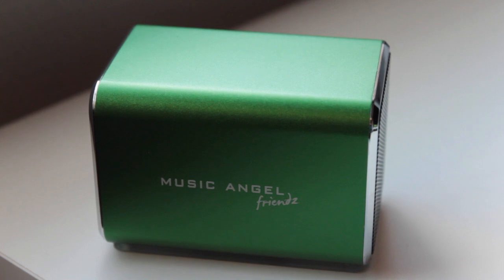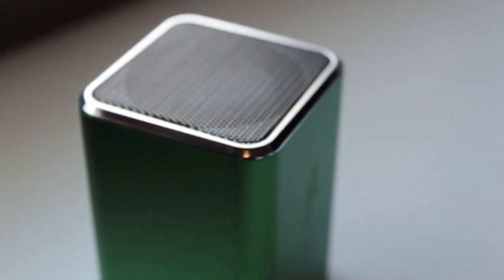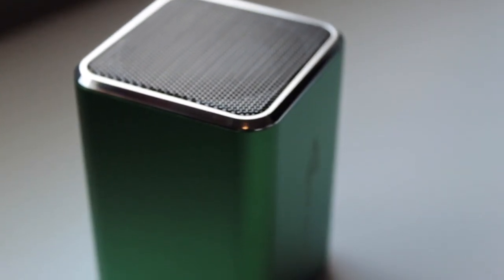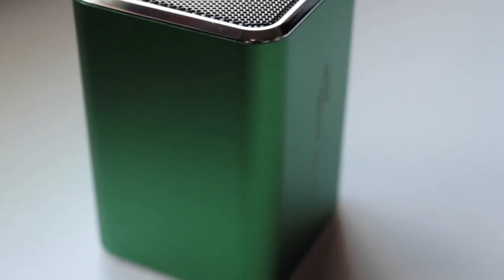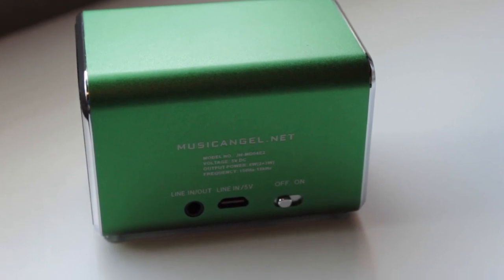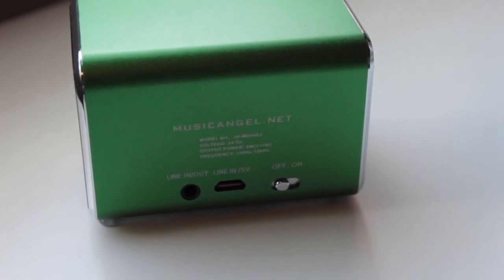Music Angel Friendz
The Music Angel Friendz. It's popular and it's cheap, but is it any good?